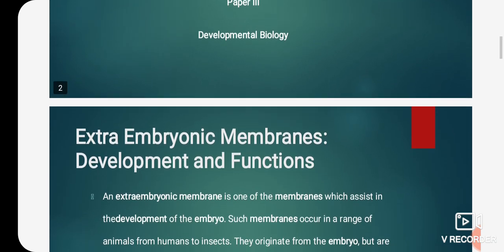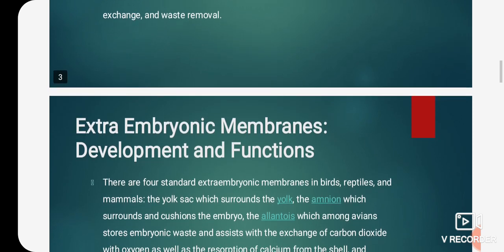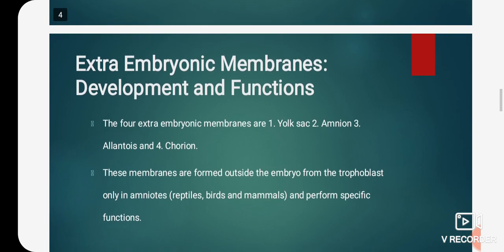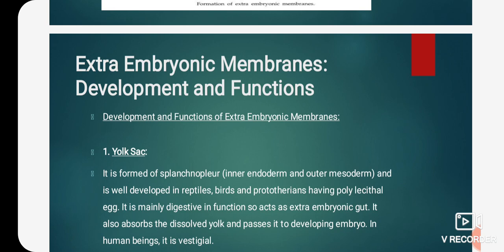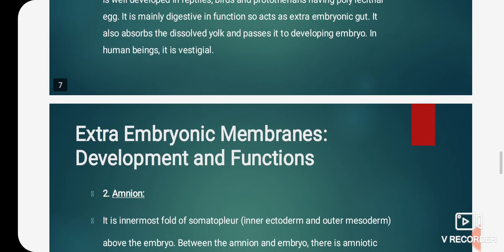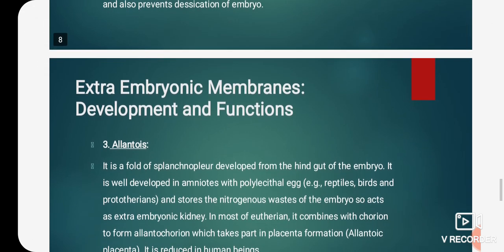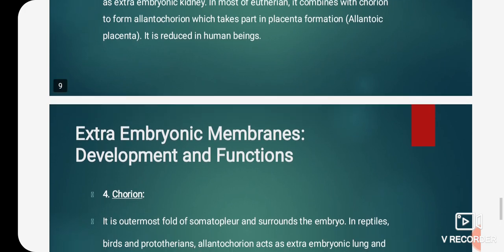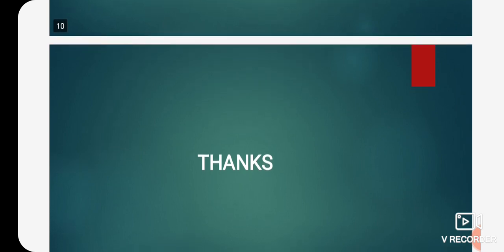Extra Embryonic Membranes: Development and Functions